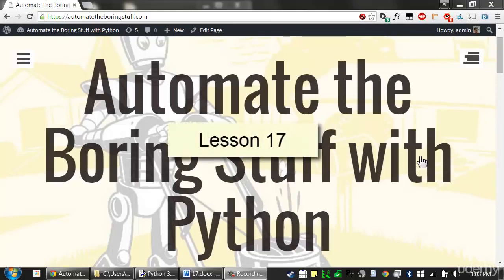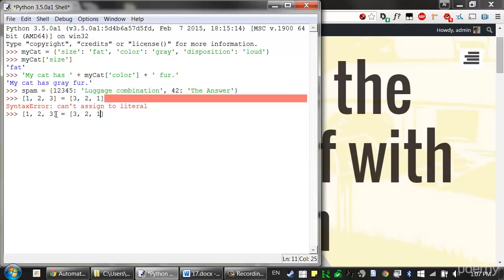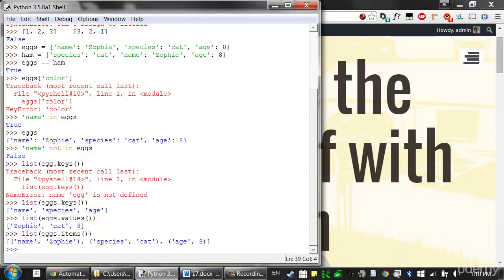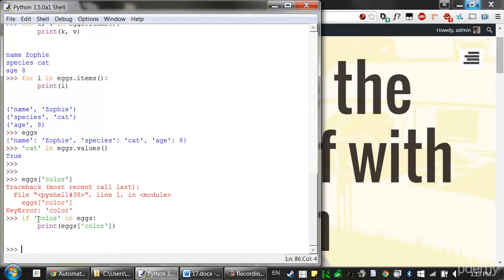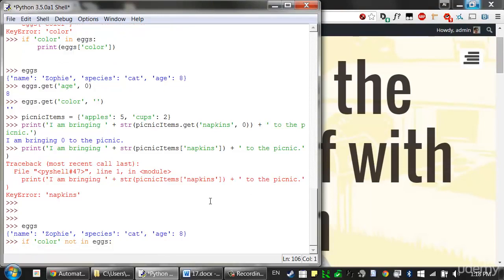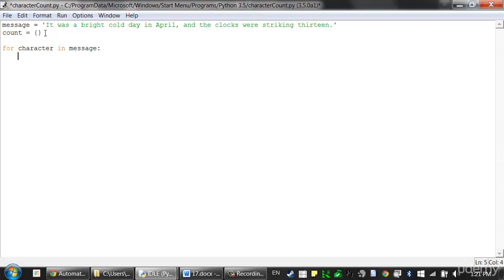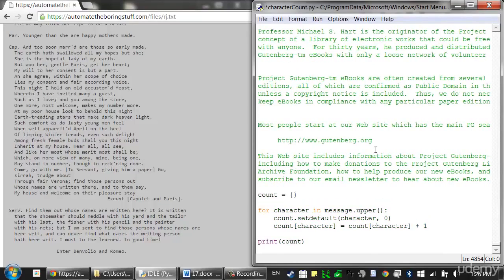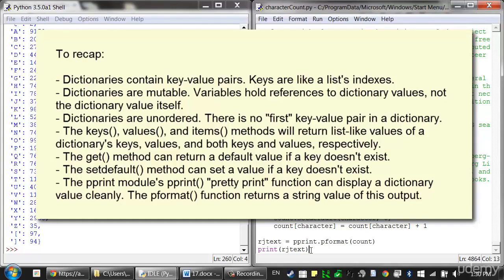17 Lesson 17 Python Programming AutomAv11785905,P17